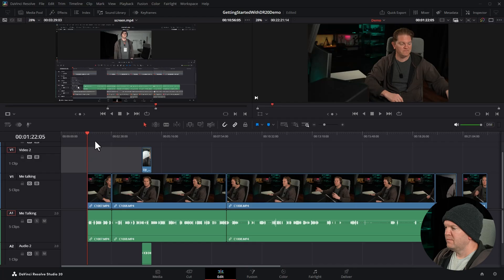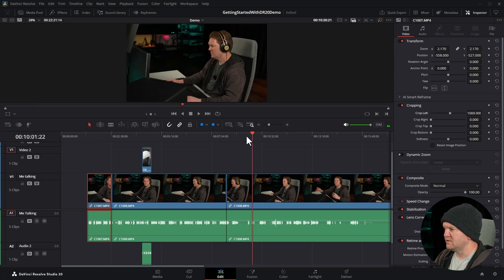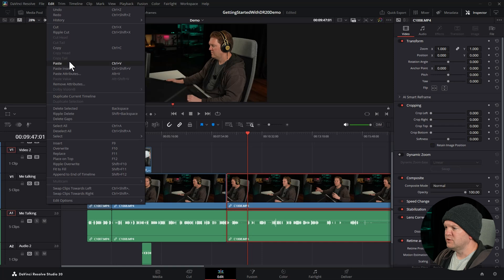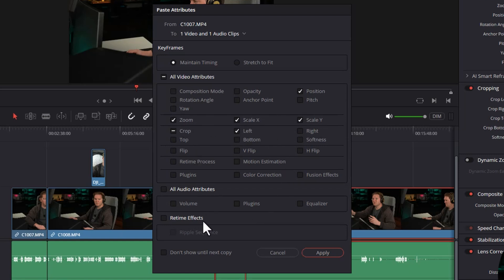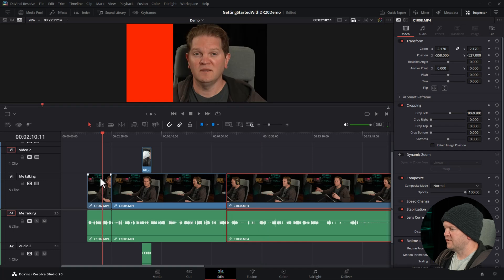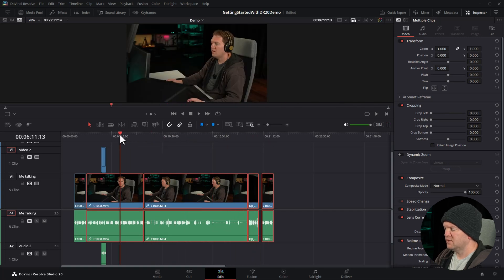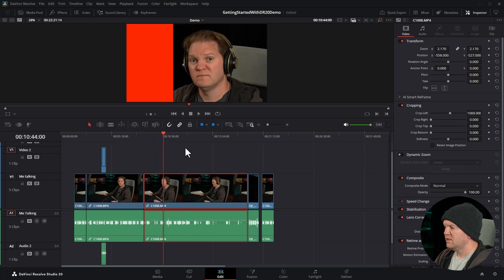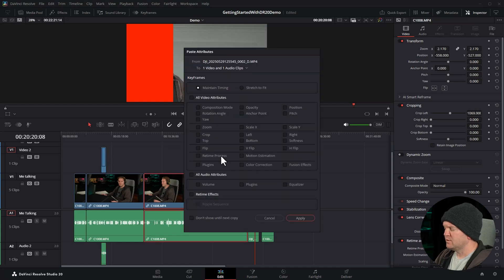How to copy settings to other clips in DaVinci Resolve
How to copy and paste settings from one clip to another clip in DaVinci Resolve.